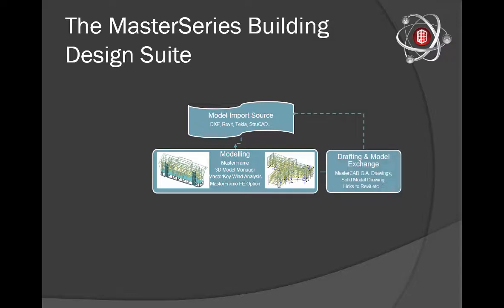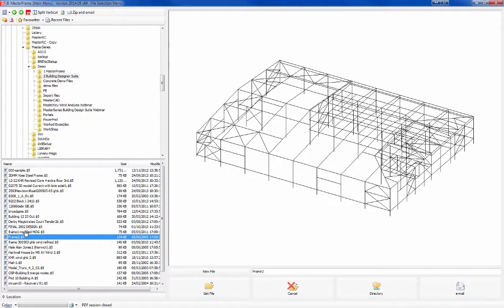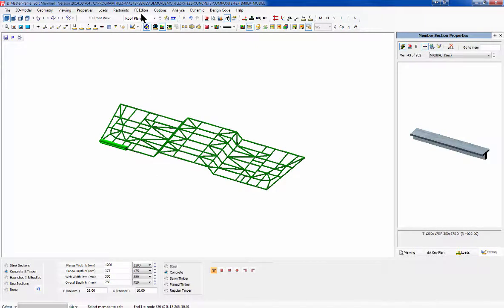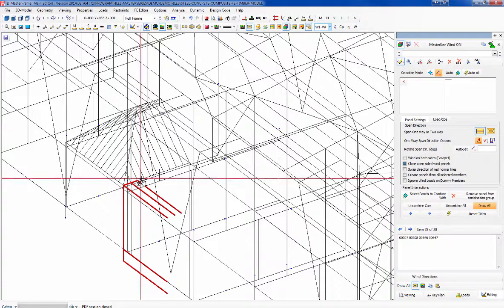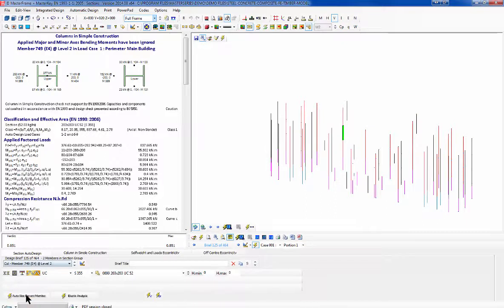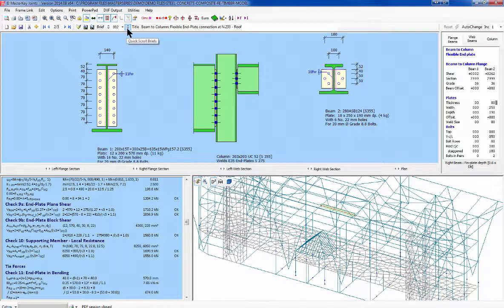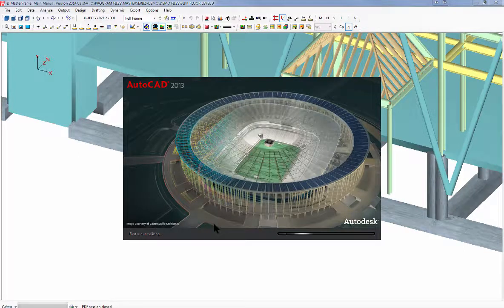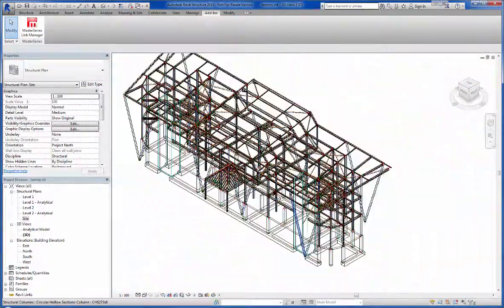MasterSeries Building Designer Suite 2014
Recording of the September 2014 Webinar on the MasterSeries Building Designer Suite.  This video covers model import from Revit, Model generation, Design of Steel,  Concrete, Composite & Timber members and the exporting of the finished design Back to Revit & AutoCAD